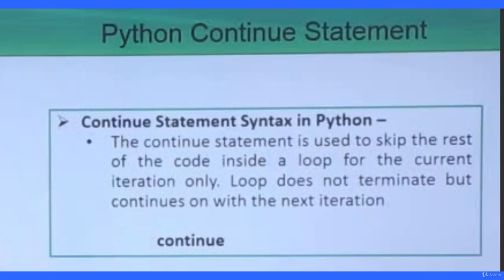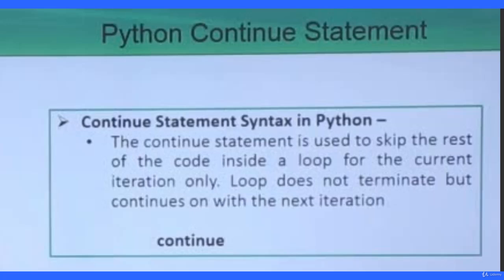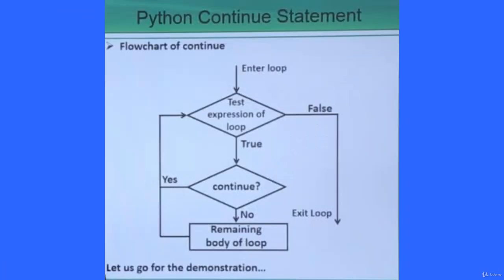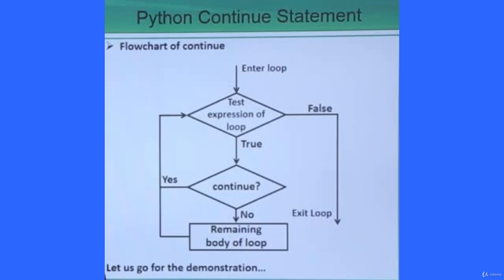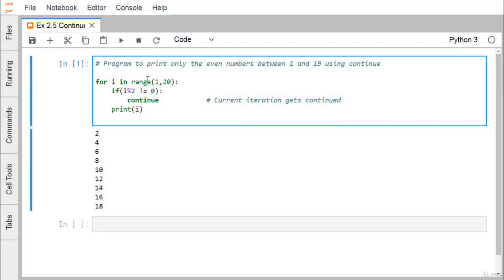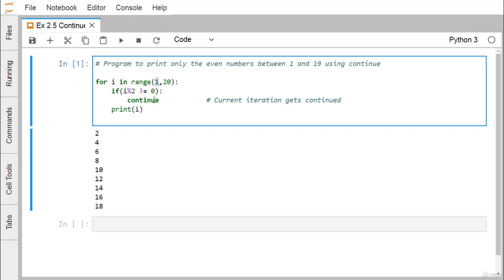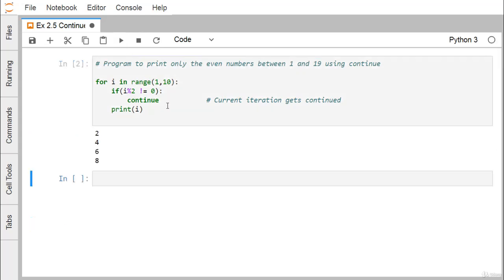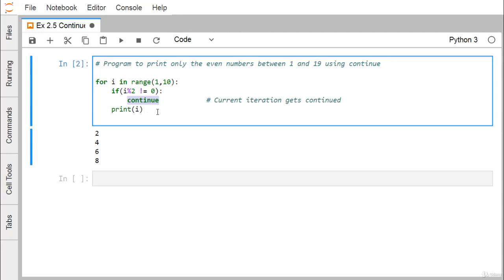25 Tutorial 25 Python continue statement